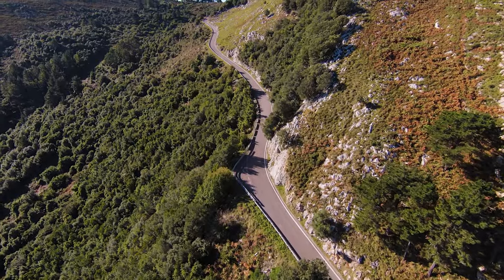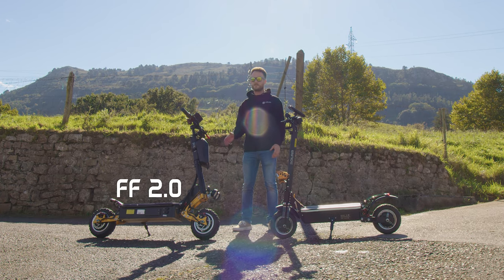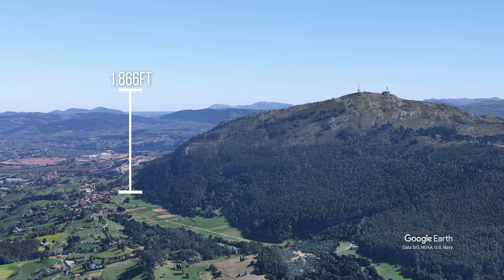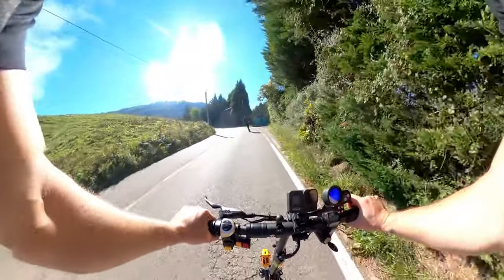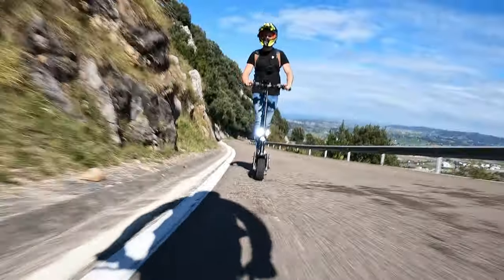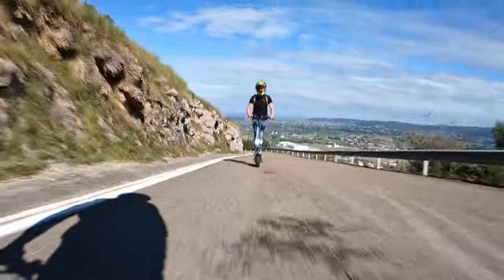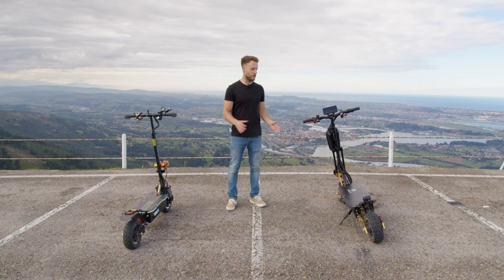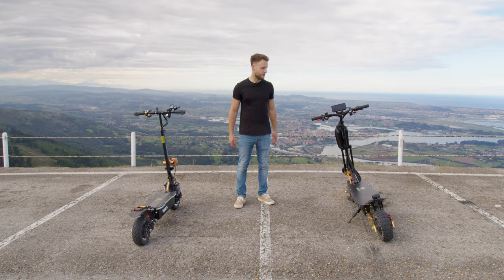Climbing a MOUNTAIN on Escooters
Our most challenging escooter stress test to date. As we attempt to scale a 1,800ft + Mountain on the Solar FF 2.0 and the Solar P1 Pro -- theses are some of the steepest roads we could find!

𝗦𝗢𝗖𝗜𝗔𝗟 𝗠𝗘𝗗𝗜𝗔

Equipment used:

Black Magic Pocket Camera 6K Pro
GoPro MAX
DJI FPV
iPhone 12 Pro
Zoom H4n